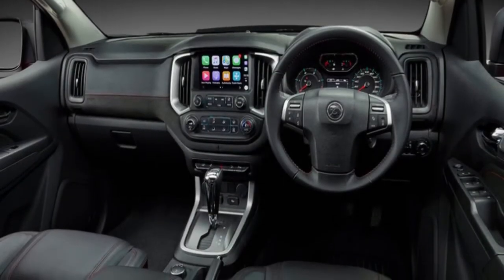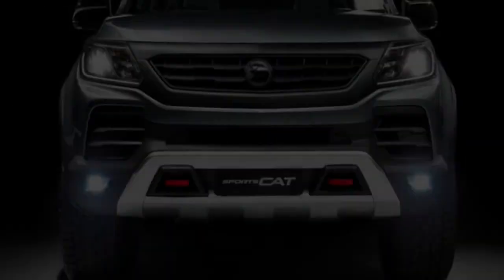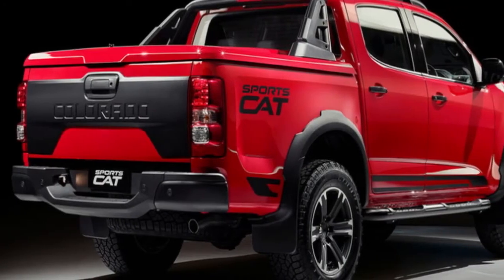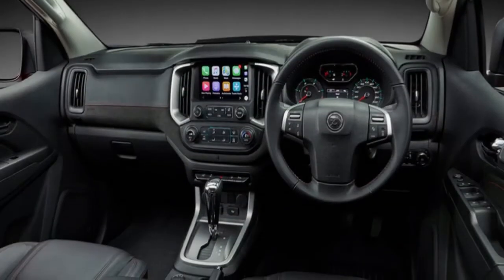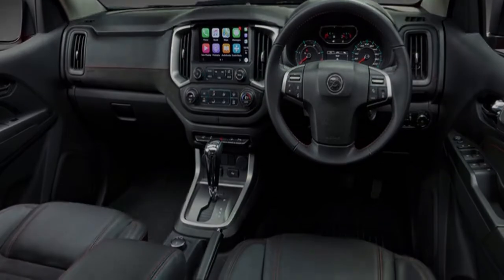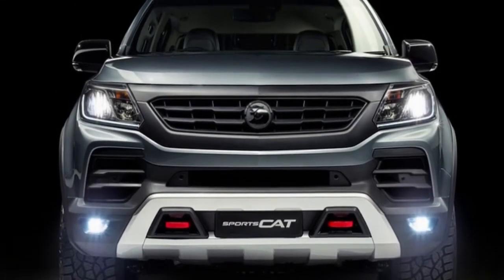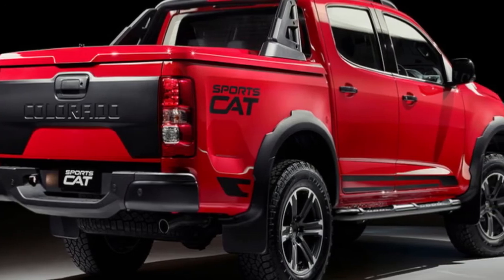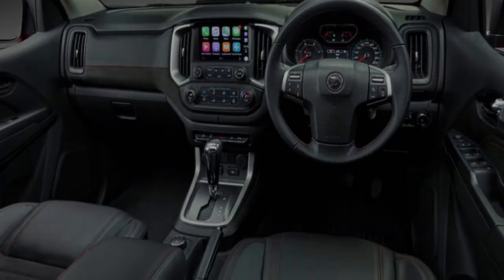2018 HSV Colorado SportsCat Pricing And Specs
2018 HSV Colorado The SportsCat+ is exclusively offered with a sail pane ($1300) and SupaShock suspension ($3600) – the latter featuring larger dampers for “superior performance and road grip without compromising ride quality or body control”.

Production of the HSV Colorado SportsCat has already commenced, with the company pitching its new rival as “the most advanced sports 4×4 on the market” – we wonder what the Ford Ranger Raptor and Volkswagen Amarok V6 have to say about that…

++ Likes me on Facebook :
++ Follow me on G+ :